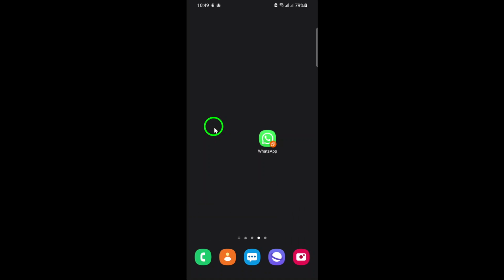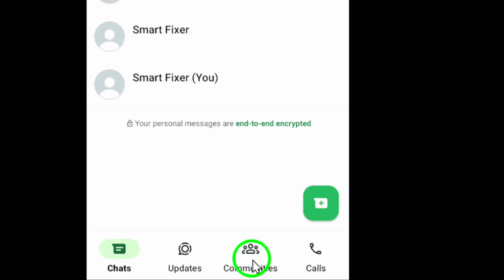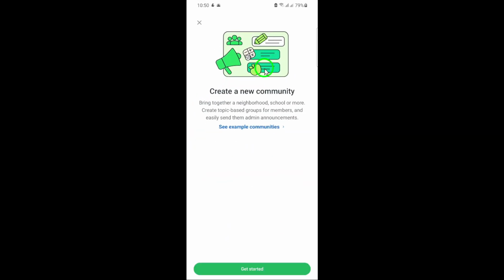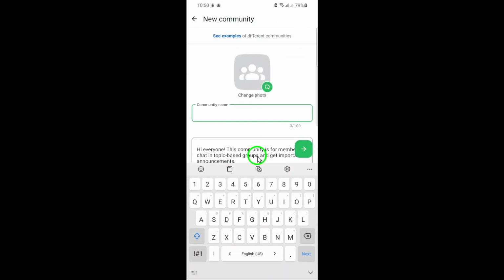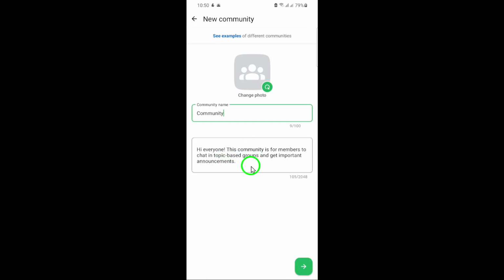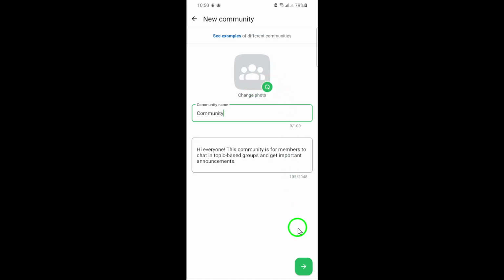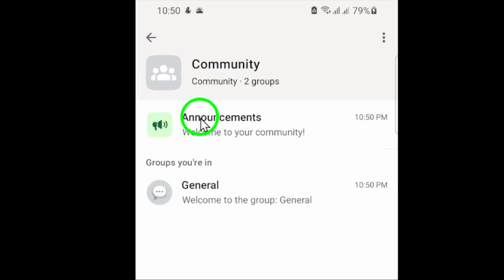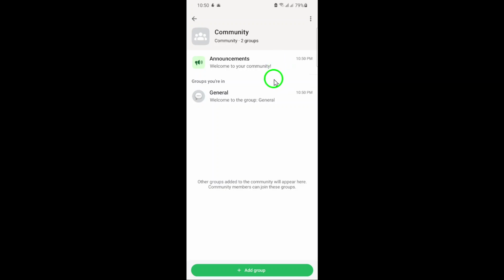How To Create A WhatsApp Announcement Community (Updated)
Learn how to create a WhatsApp Announcement Community with this updated guide. Discover the simple steps to set up and manage your own community, allowing you to share important updates and connect with your audience efficiently. This video walks you through the process, ensuring you can leverage WhatsApp's latest features for effective communication.

1. Open WhatsApp App

2. Tap the "Communities" tab at the bottom of the screen

3. Tap on "New community" & tap Get started

4. Set up your community & Tap on the check mark

5. WhatsApp automatically creates an announcement group for the community

Creating a WhatsApp Announcement Community is an excellent way to streamline communication for various groups, such as businesses, schools, or social organizations. By following these steps, you'll be able to establish a centralized hub for sharing important information with your community members. This feature allows for more organized and efficient group management, making it easier to keep everyone informed and engaged.

Remember to customize your community settings to suit your specific needs and always follow WhatsApp's community guidelines to ensure a positive experience for all members. Whether you're a community leader, educator, or business owner, mastering this feature can significantly enhance your ability to connect with and inform your audience.

Chapters:
00:00 Intro
00:12 Soultion
01:05 Outro